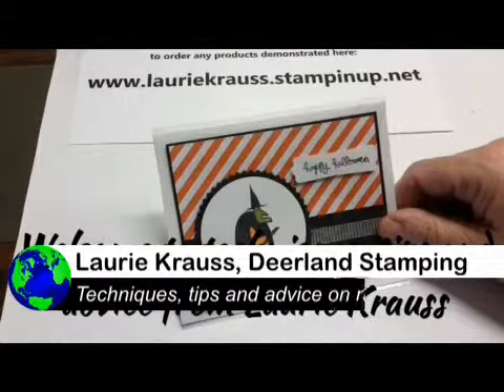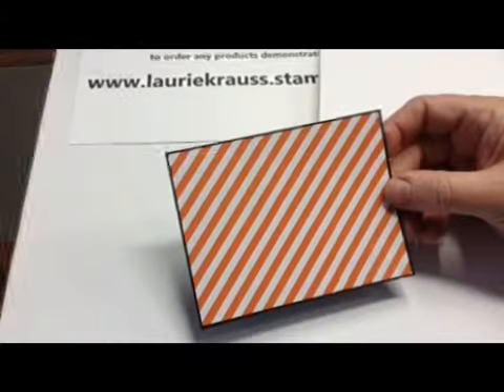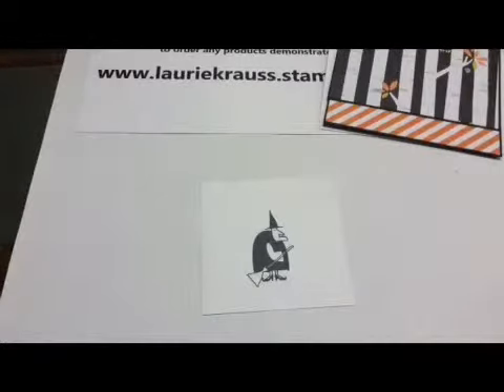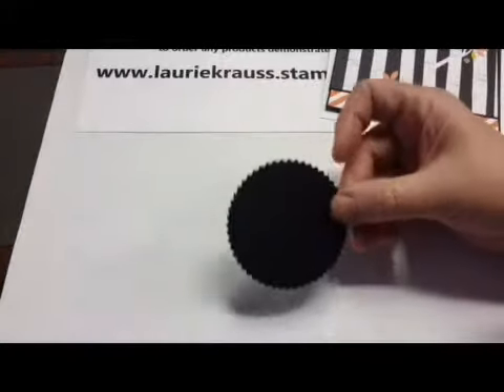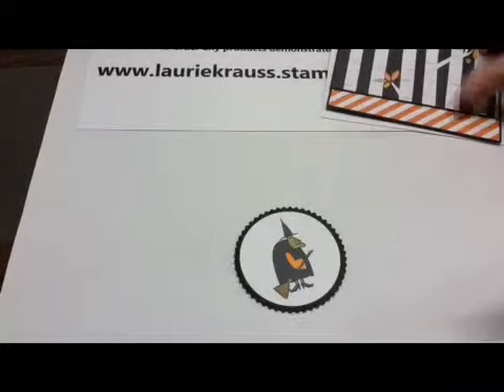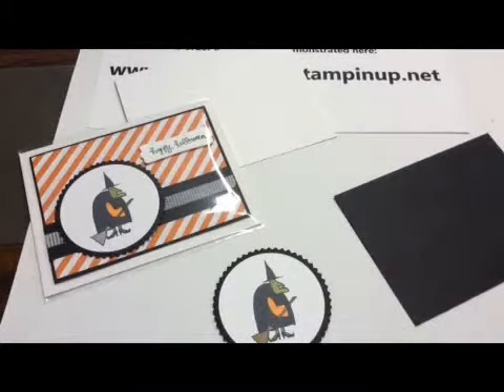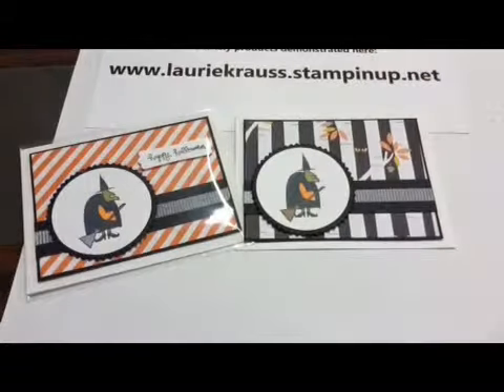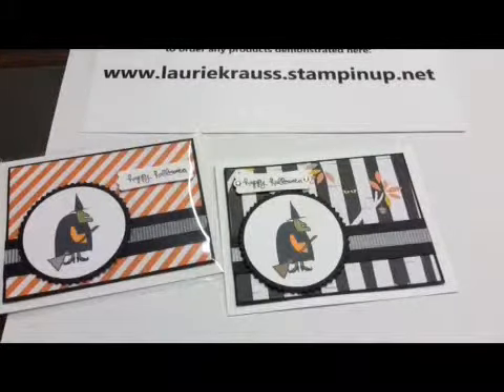Techniques, tips, and advice on rubber stamping by Laurie K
This video is about a great little halloween card, made with Freaky friends stamp set.  Please go to my website at. for ordering .  My blog is For more ideas.